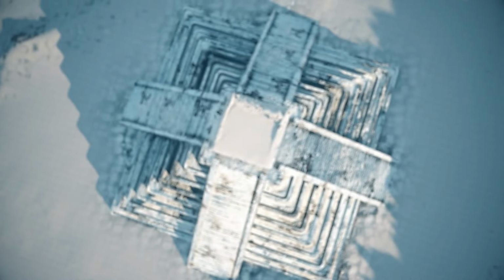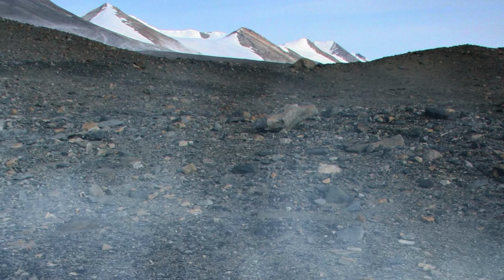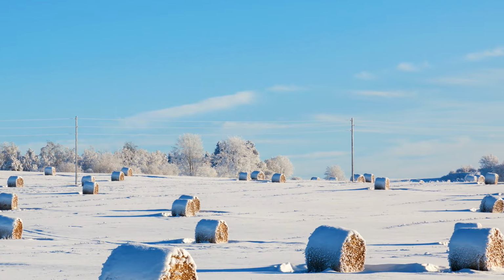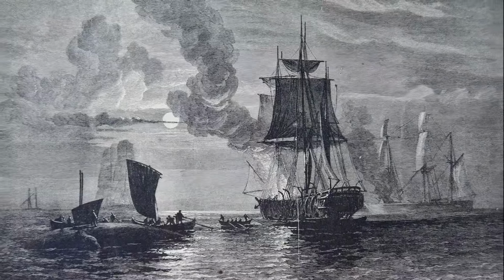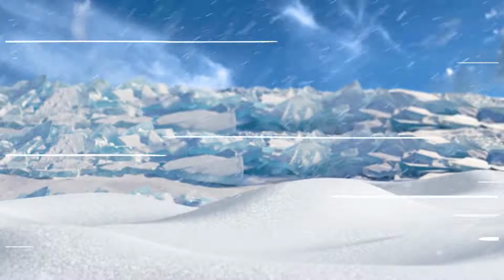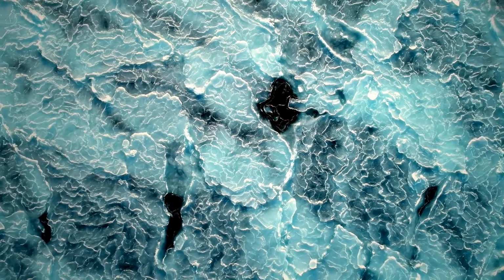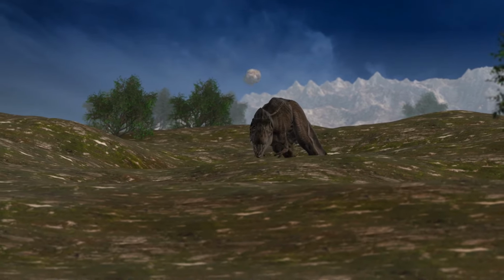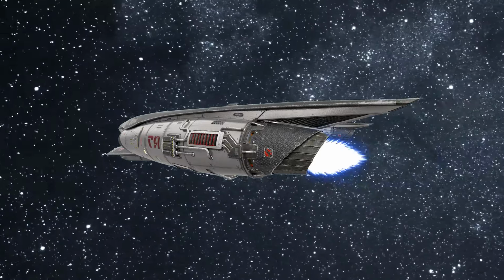Mind-blowing Find in Antarctica’s Restricted Area Shakes the World!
Antarctica’s restricted area has revealed a mind-blowing discovery that’s sending shockwaves around the globe. Watch our free documentary to uncover the details and see why this mysterious discovery is causing such a stir!

0:00:01 Pyramids in the Icy Depths of Antarctica
0:16:57 'Frozen Dragon' Was Trapped in Ice
0:35:10 Why We Are Not Allowed to Visit Antarctica
0:43:31 Discovery Under Antarctica's Ice
1:02:37 There's an ATM in Antarctica, But for Whom?
1:21:03 Bizarre Find Under These Ice Sheets